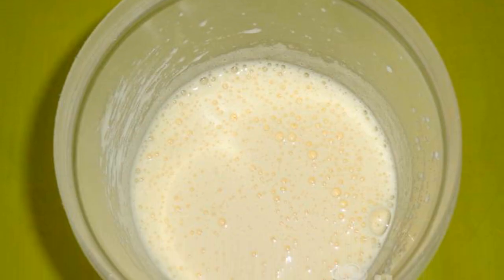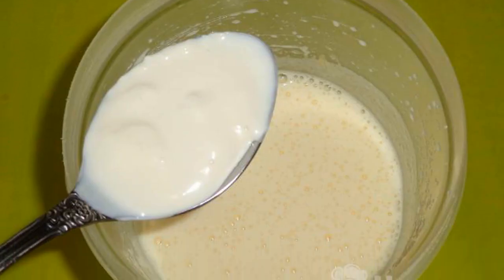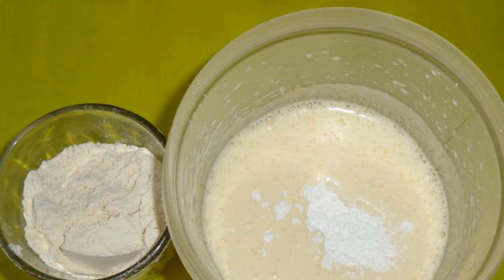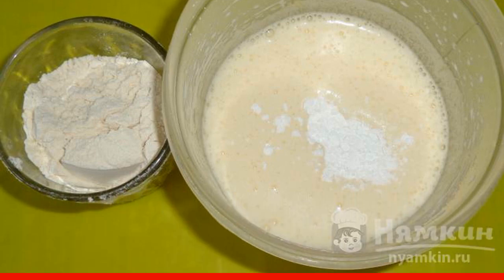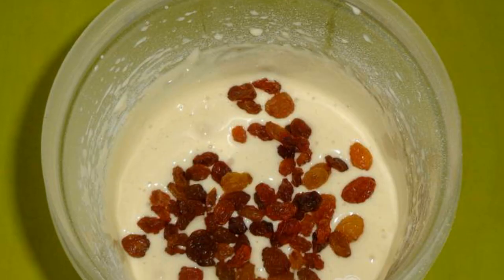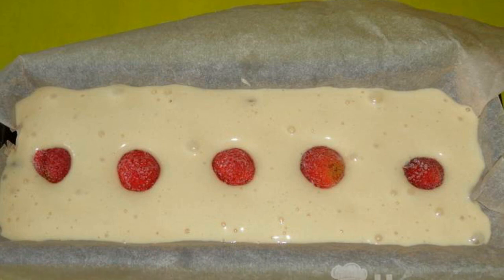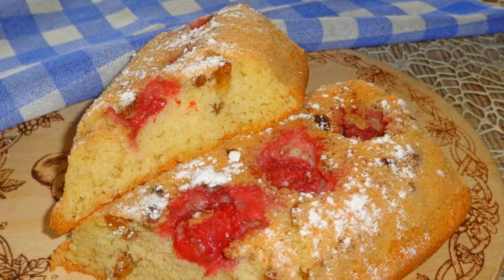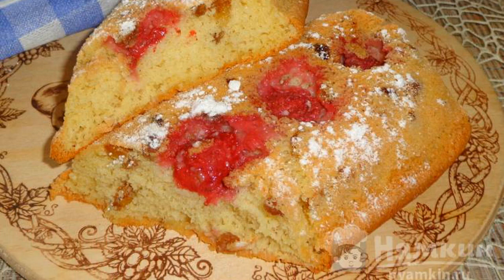Cupcake with raisins and strawberries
Cupcake with raisins and strawberries is baked in the oven. This recipe is also suitable for a slow cooker. It is based on sponge dough, to which sour cream is added. The fermented milk product gives the dough tenderness. For the filling, you will need dark or light raisins, as well as frozen strawberries. Berries can not be rolled in starch or flour. For tea or coffee, a fragrant cupcake should be served after cooling down.

Ingredients:
chicken eggs - 2 pcs., sour cream - 30 ml,
sugar sand - 100 g, baking powder - 1 tsp.,
wheat flour - 0.5 cup, potato starch - 3 tbsp.l.,
raisins - 2 tbsp.l.,frozen strawberries - 5 pcs.,